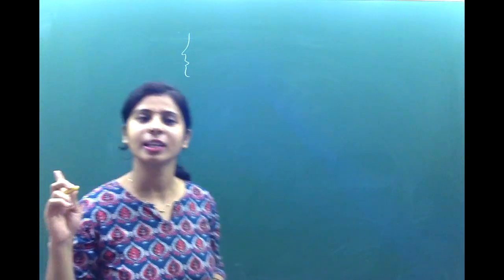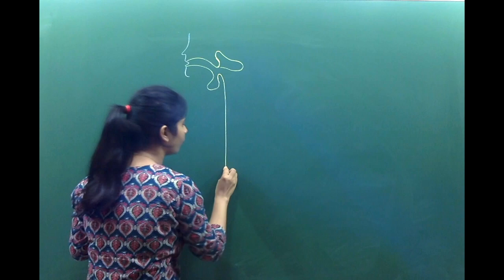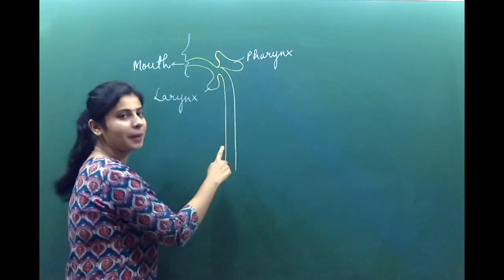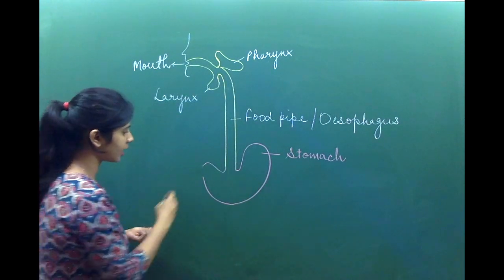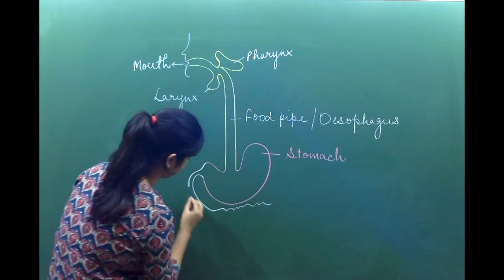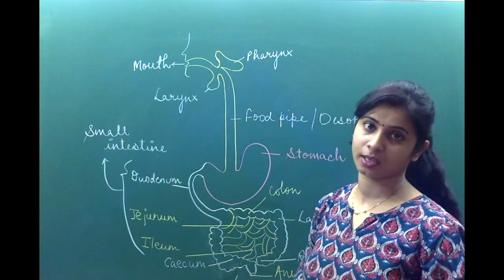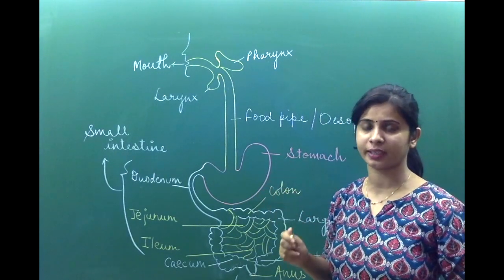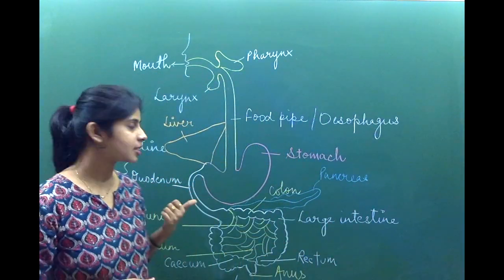ALL DIAGRAMS X CBSE BIOLOGY : Life Process | Digestive System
Drawing diagrams in Biology has been a pain for many students. But this can be made interesting and fun too. Learn how to draw the diagrams quick and fast with Anchal Ma'am.

Subject: Biology
Grade X
Chapter: Life Process | Digestve System |
Author: Anchal Singh

Centum's Centum is a series of videos on selected 100 MCQs in each chapter in Mathematics, Physics, Chemistry and Biology for upcoming CBSE  Grade X Board Examinations.
These questions would help grade X students prepare for the Boards and secure great scores in the above subjects.
The Questions are of the following types:
a) General MCQs
b) Assertion Reasoning Based Questions
c) Case Study Based MCQs

The questions are according to the latest pattern of the Grade X Board exams 2021-22.